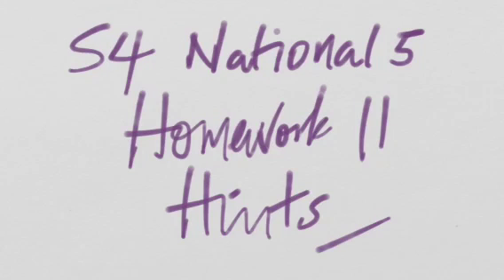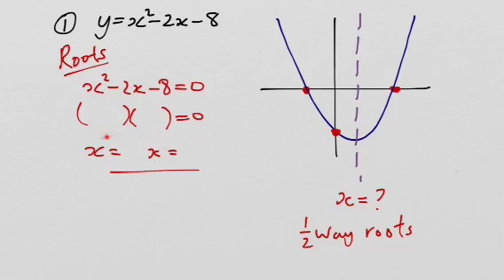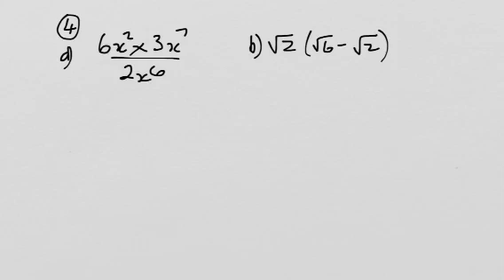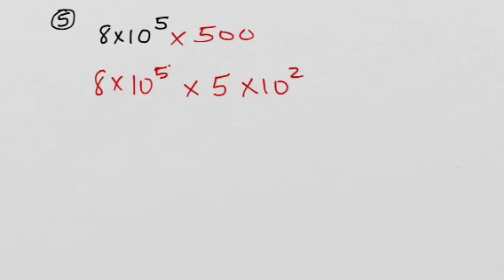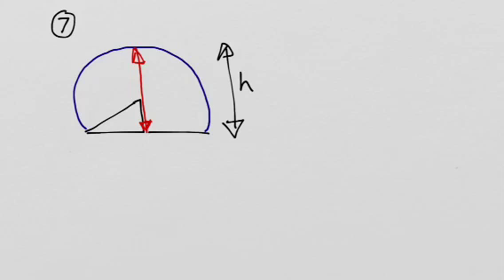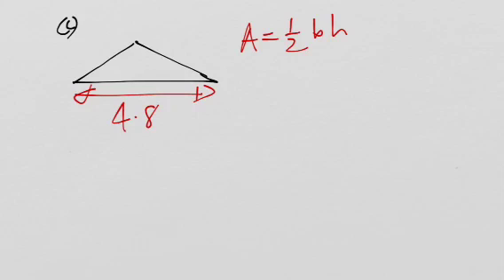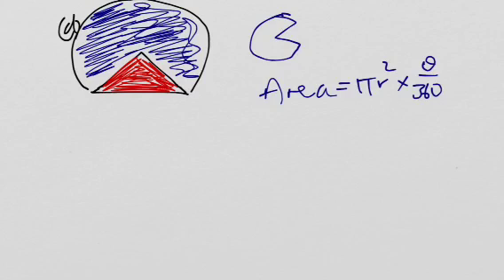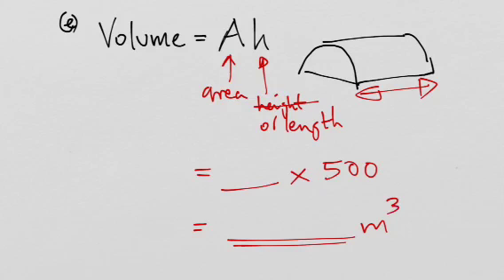S4 National 5 Homework 11 Hints